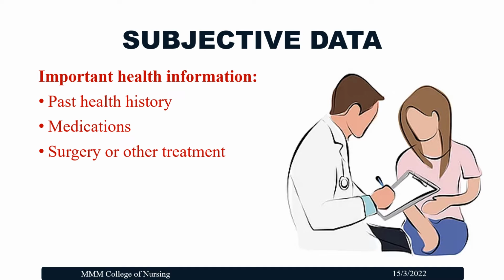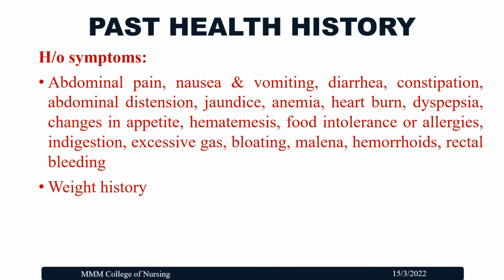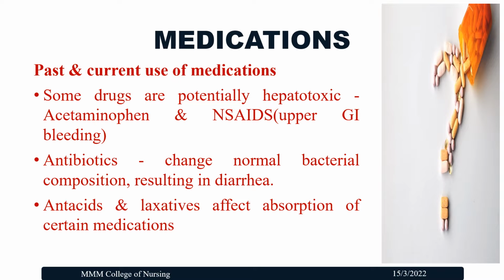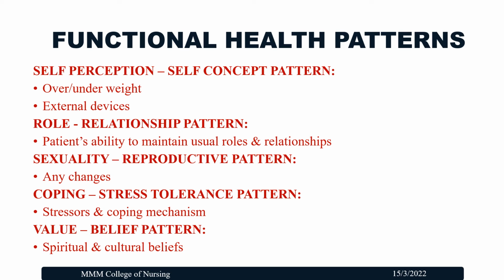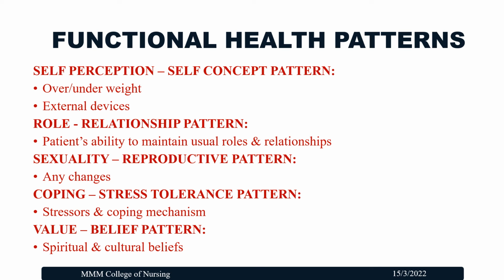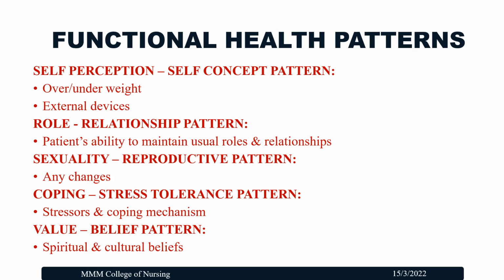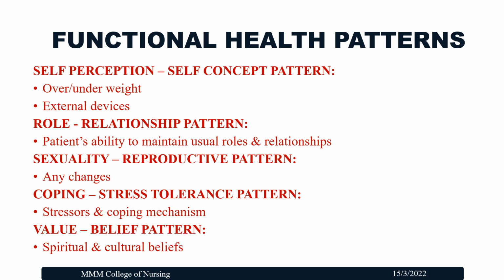GI SYSTEM HISTORY COLLECTION